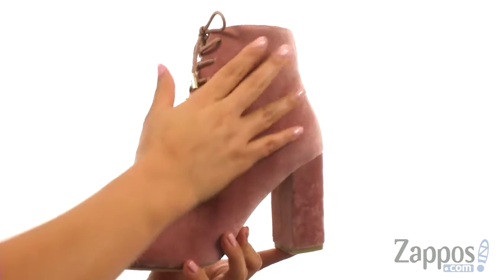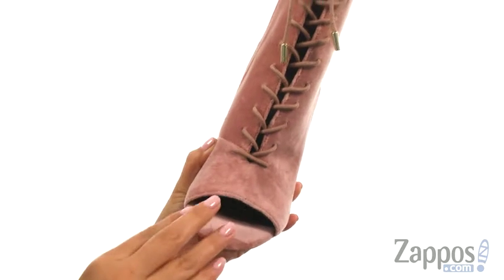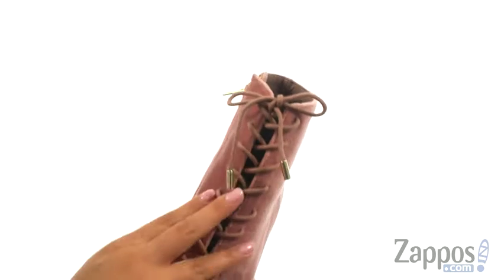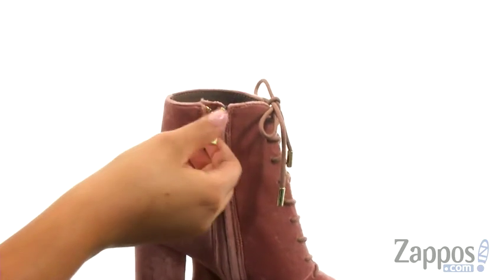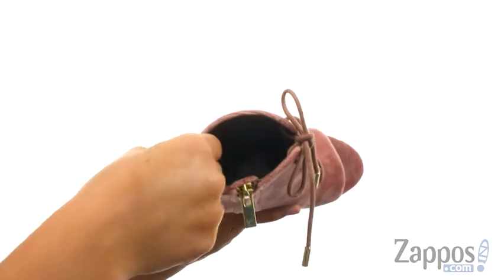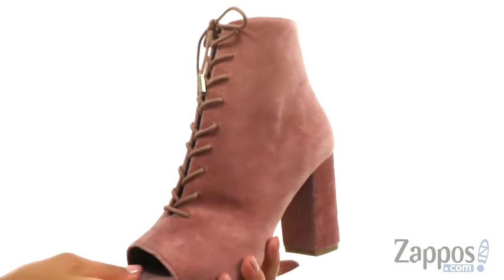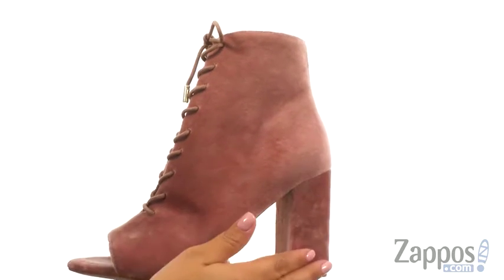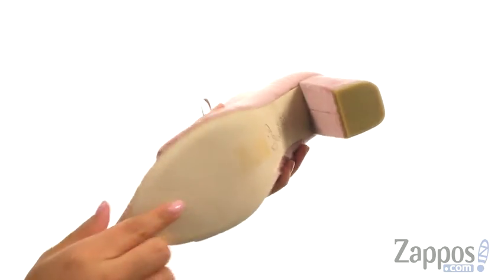Giày bốt Joie Lakia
Làm mới mối tình của bạn với tình yêu. Bước sang sự sang trọng của chiếc giày Joie® Lakia peep-toe bootle! Khung nhung sang trọng. Đóng áo ren. Hình tròn, hình ngón chân cái.